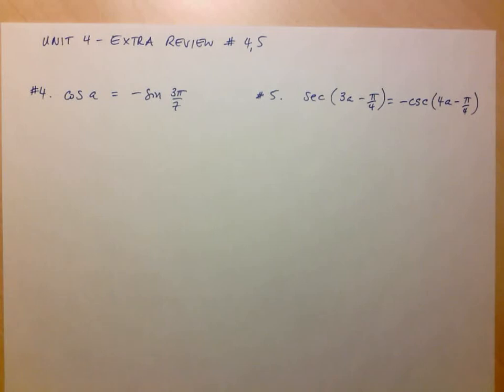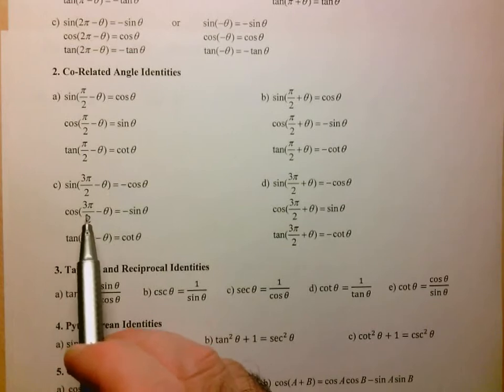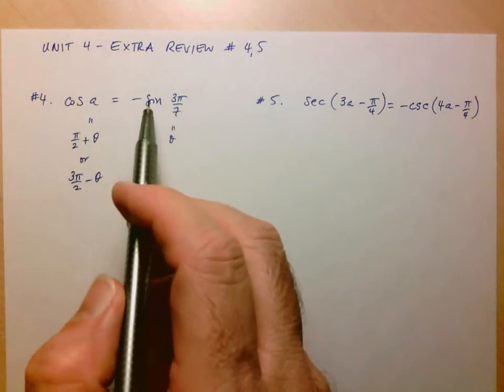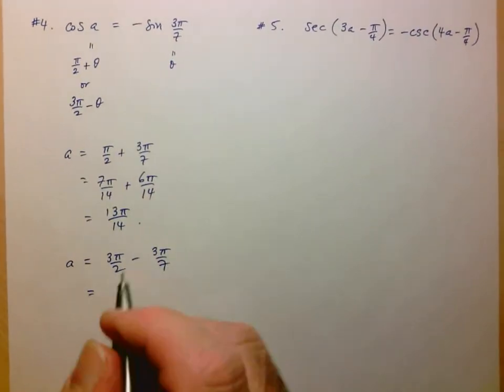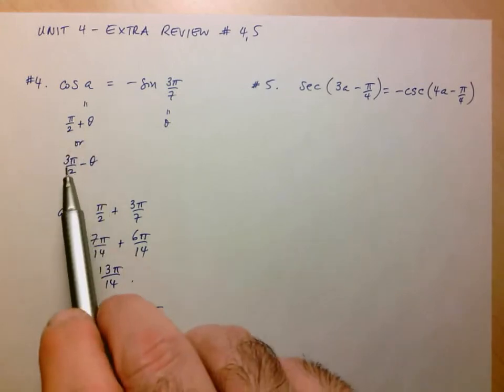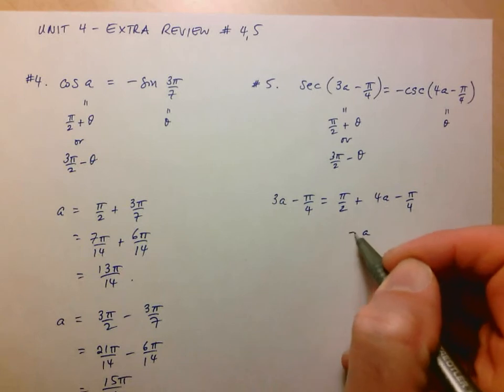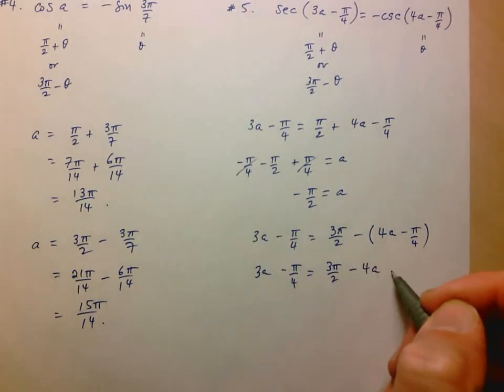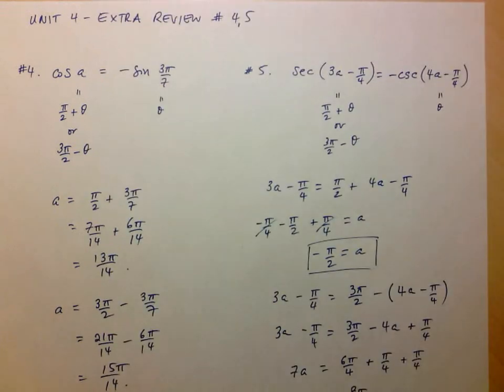MHF4U Unit 4 Extra Review # 4 5